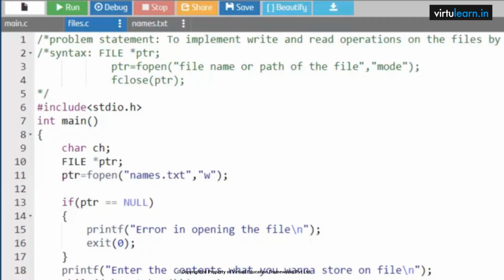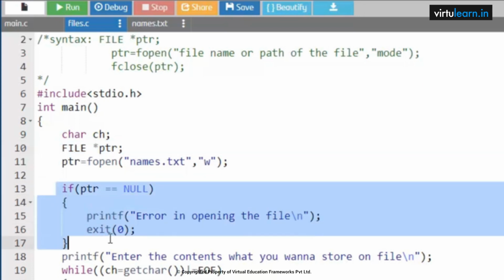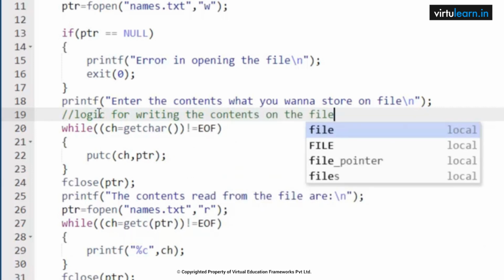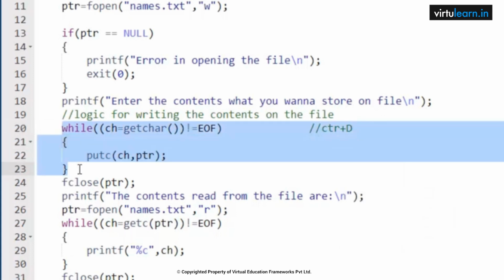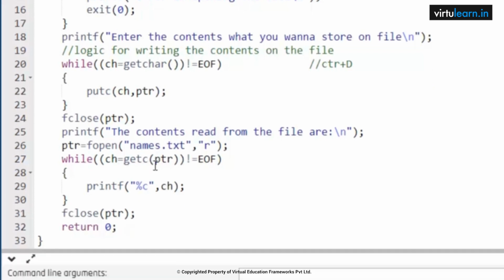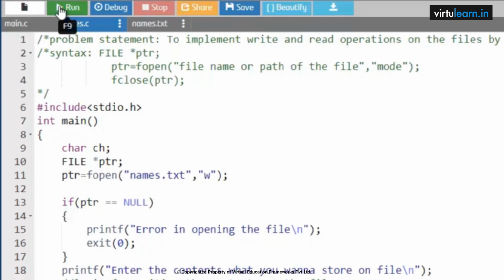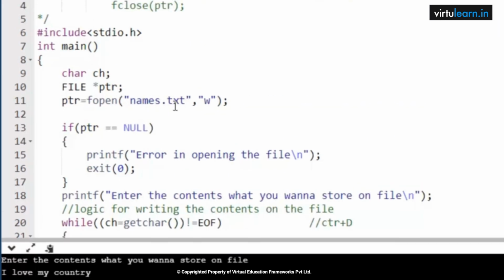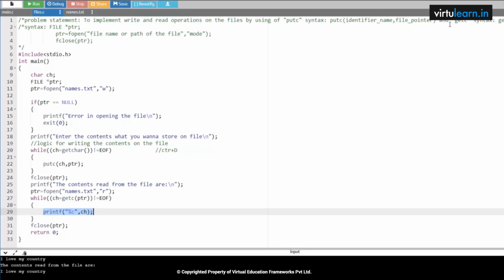CL100 Read and write on putc